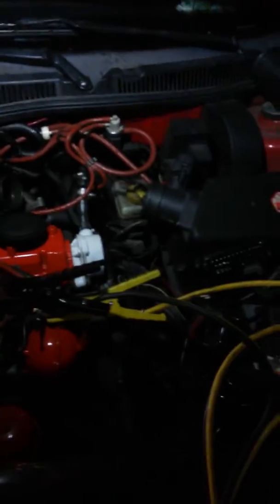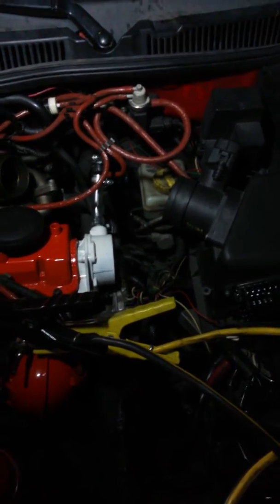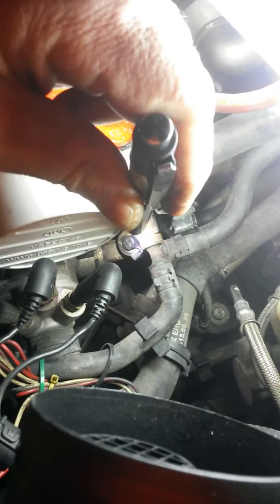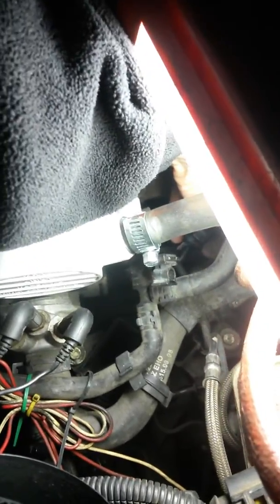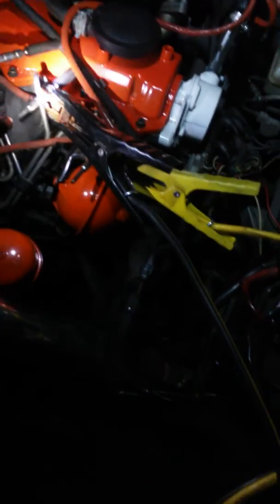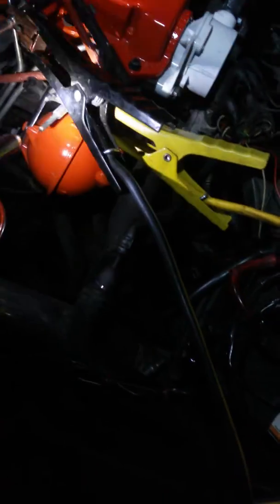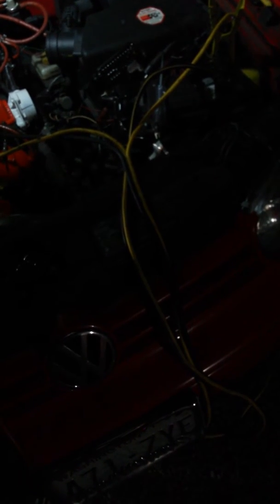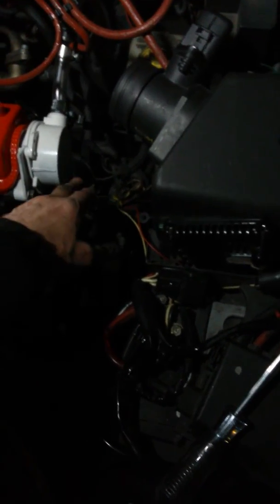Mk4 alh glow plug and harness test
Testing glow plug live and harness